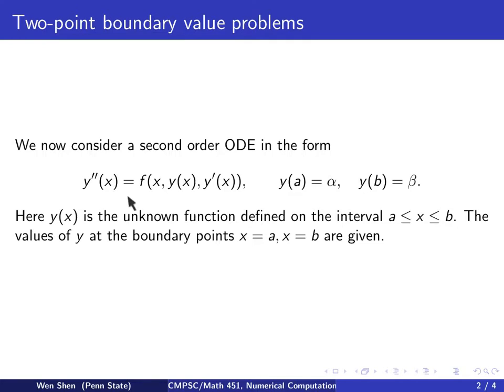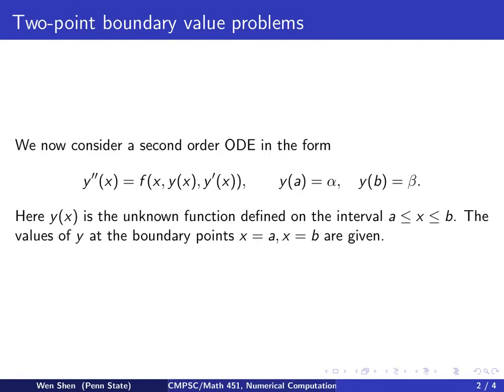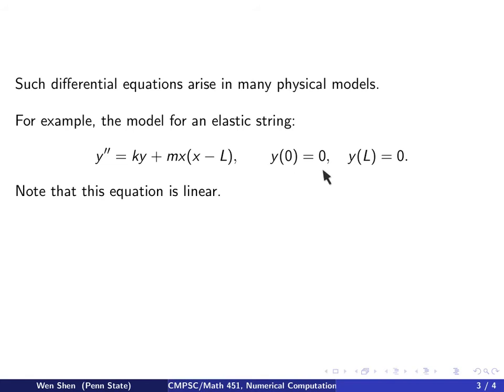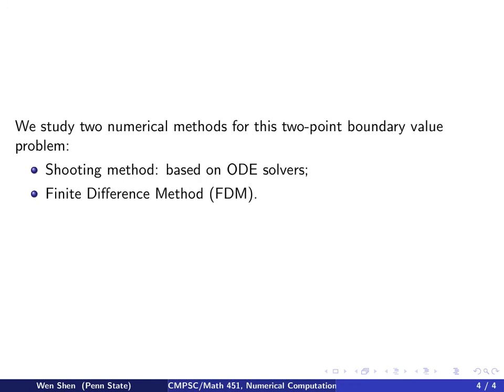ch10 1. Two-point Boundary value problems. Introduction. Wen Shen